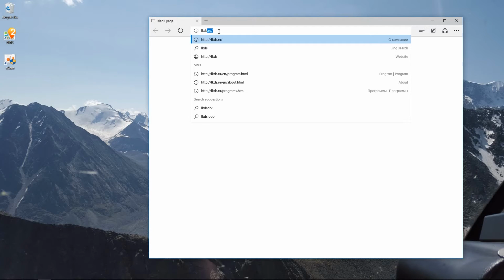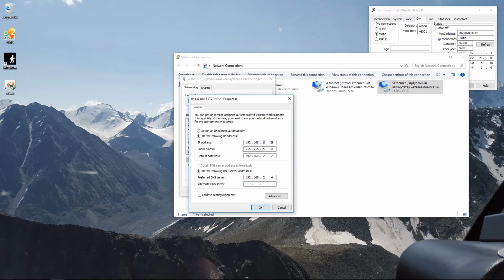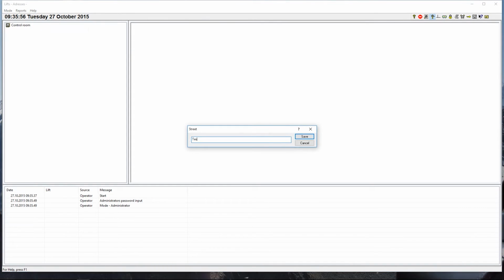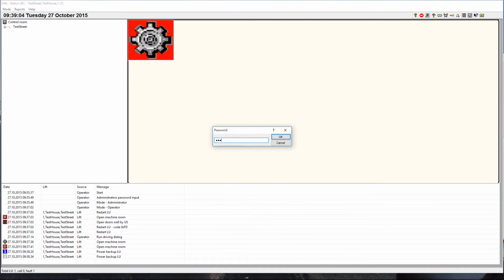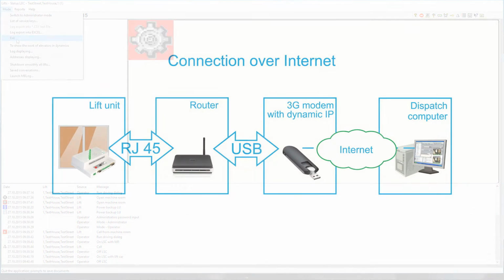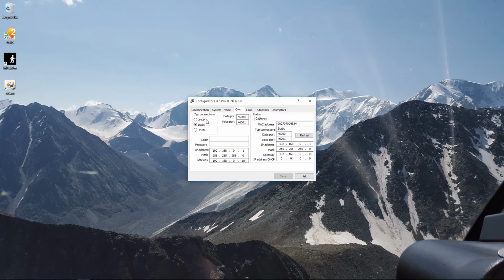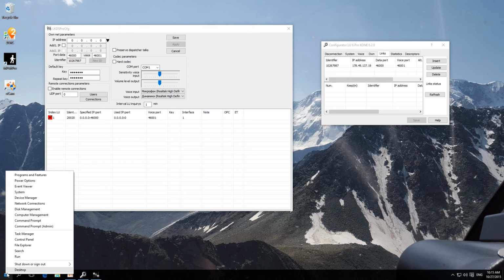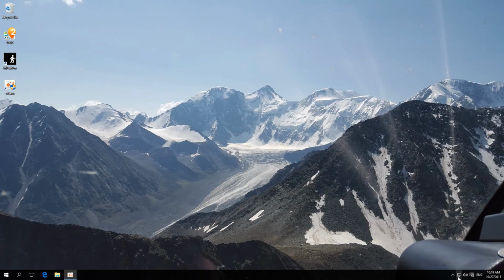Lift unit connection - Lift Monitoring & Diagnostics System (LMDS)